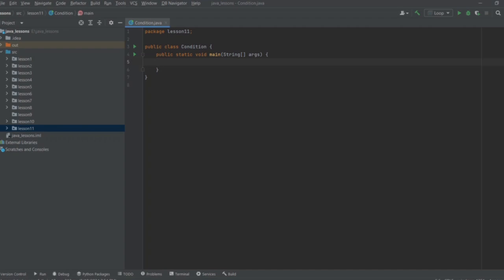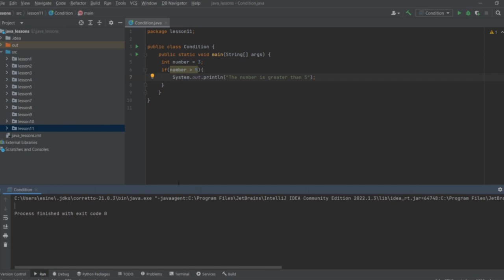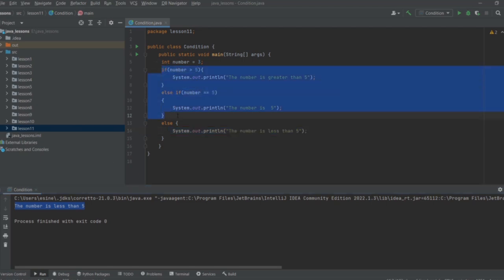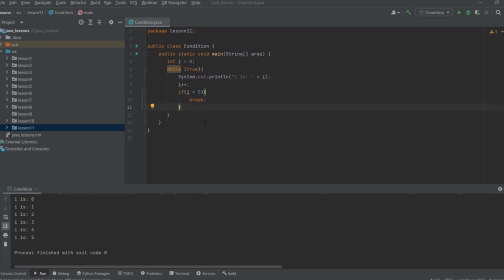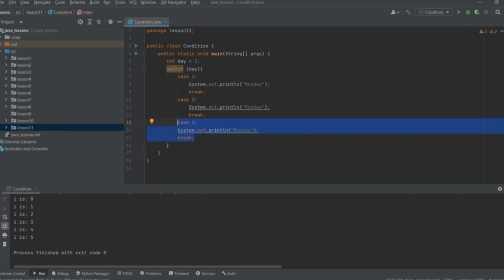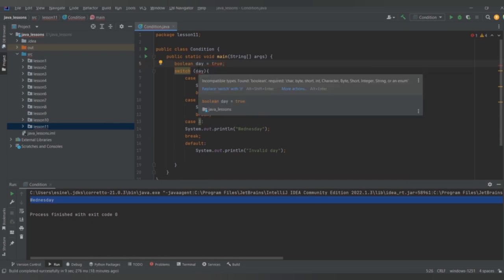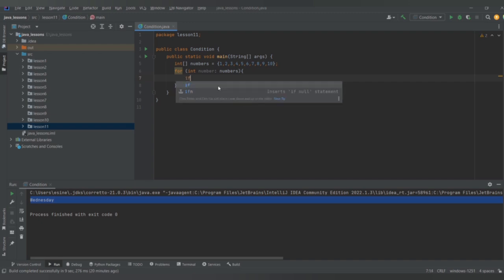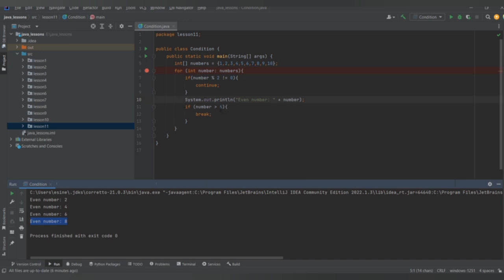Conditions in java, if, switch